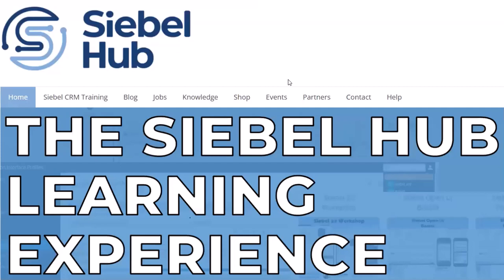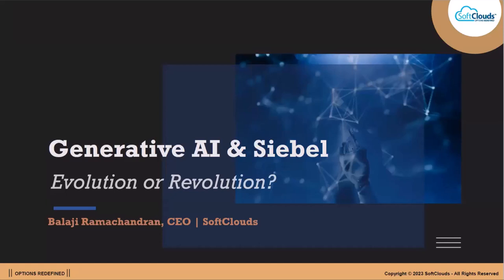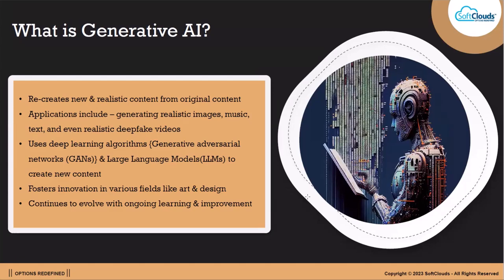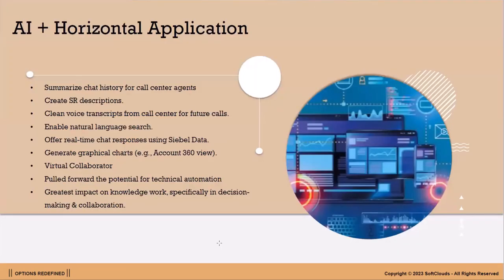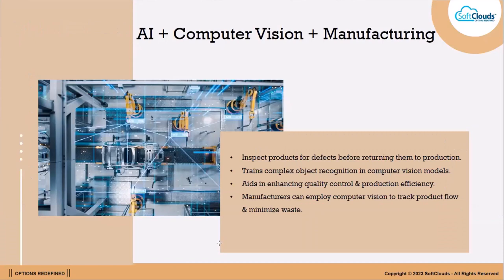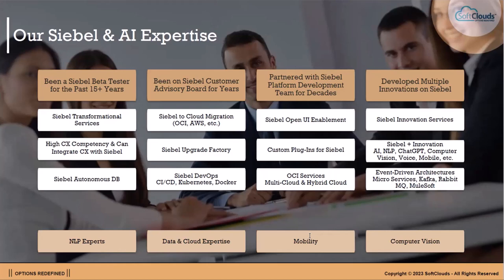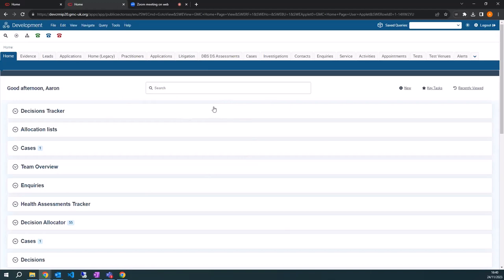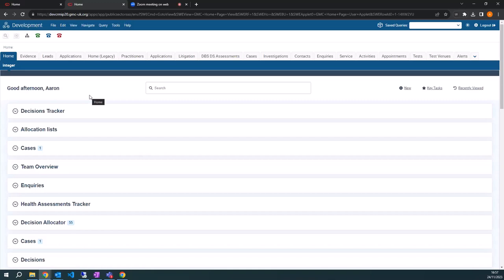Siebel Friday 23.11 - Symbiosis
Siebel Friday 24 November 2023
Hosted and produced by Alexander Hansal, blacksheep IT consulting

Special thanks to SoftClouds and GMC

00:00:00 Intro
00:02:02 Siebel CRM 23.10 Update
00:07:35 Siebel CRM 23.11 Update
00:13:59 SoftClouds: Generative AI & Siebel
00:36:50 GMC: REST-based Homepage Demo
01:04:03 Discussion